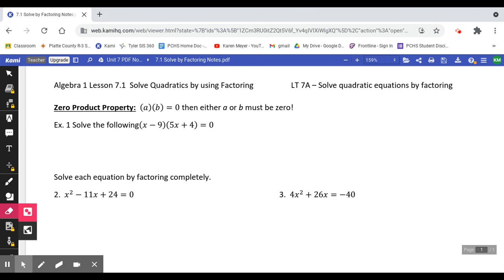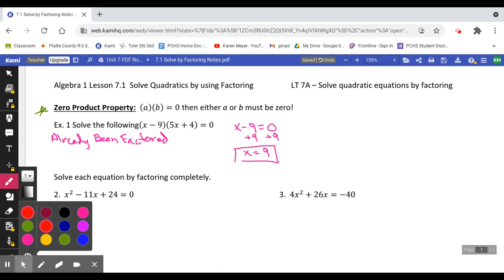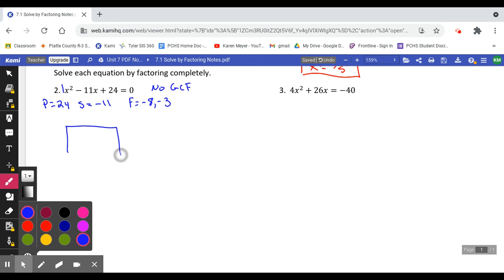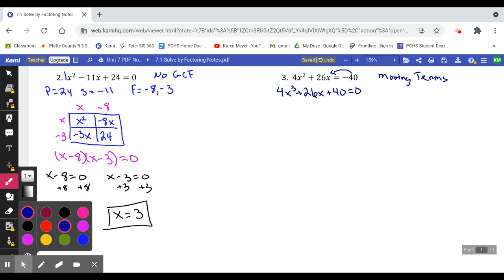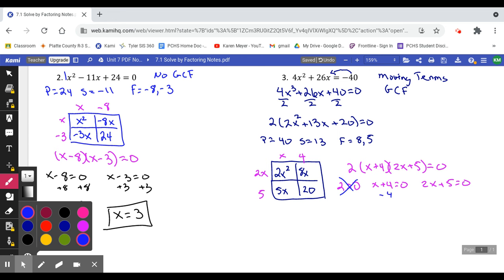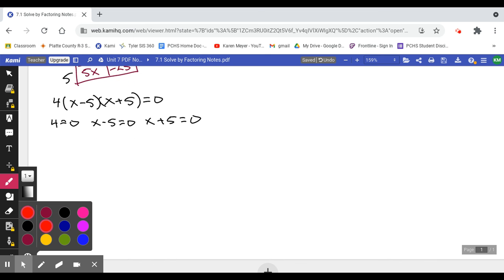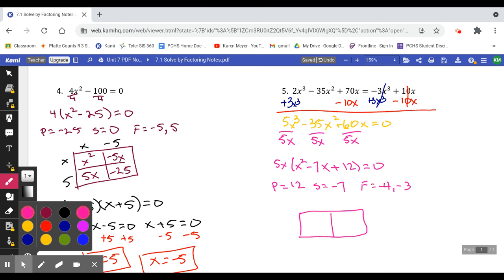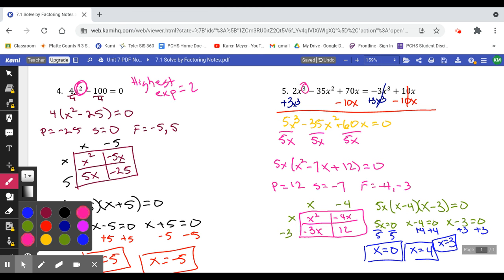A1 Lesson 7 1 Solve by Factoring Notes